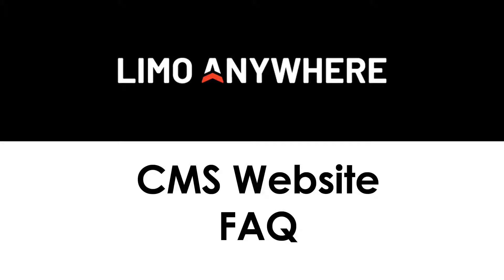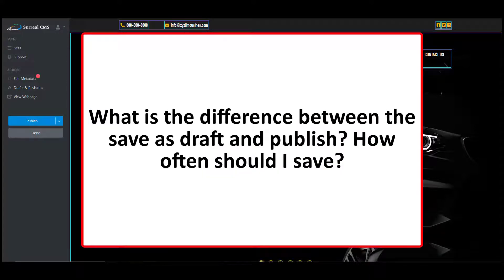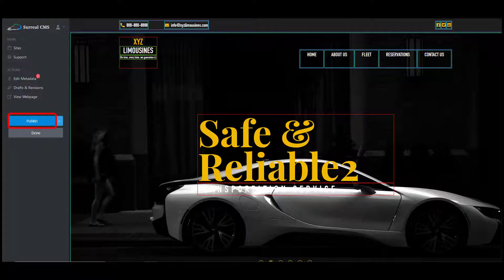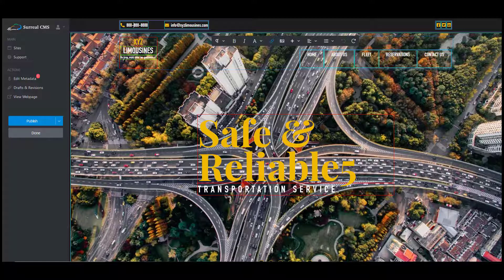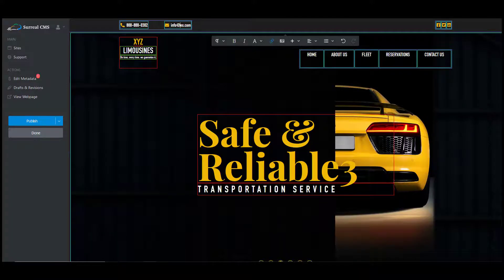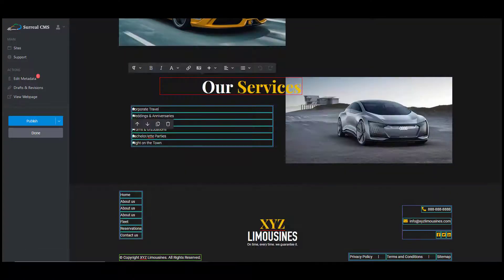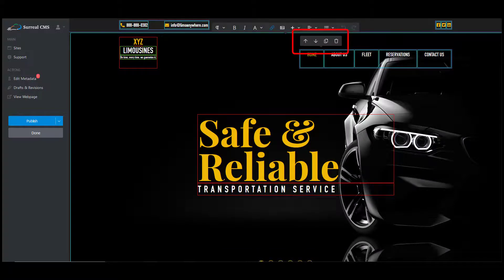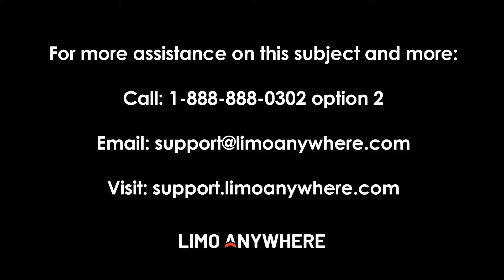CMS WEBSITE FAQ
This video goes over Frequently Asked Questions (FAQ) about the CMS websites that we offer our clients.